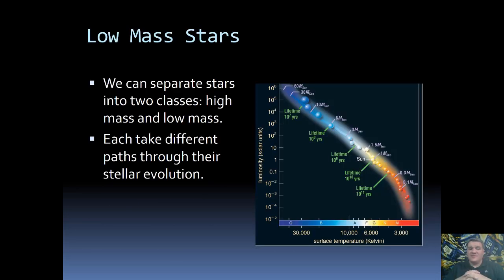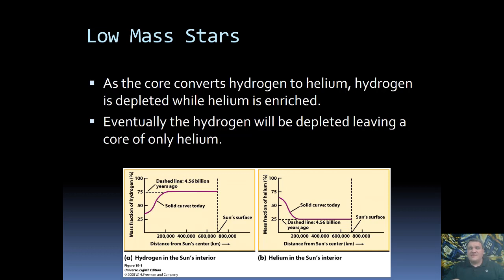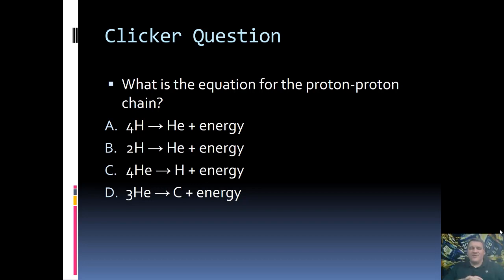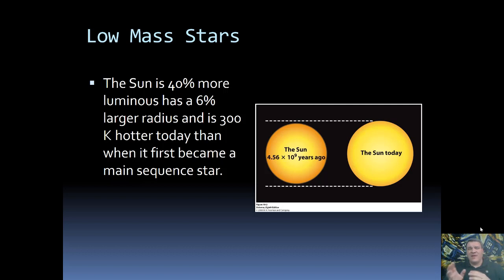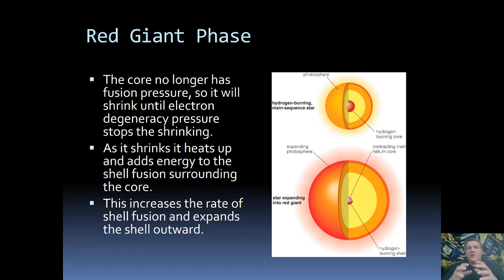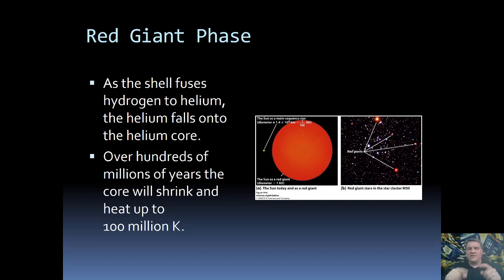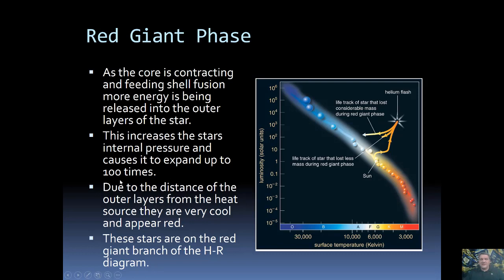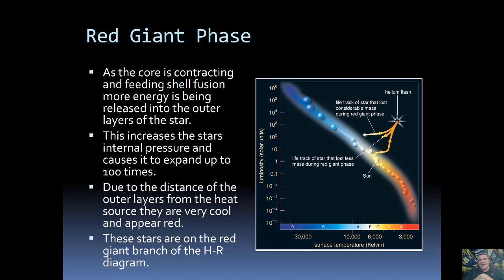Ch. 13.1-13.2 video 4